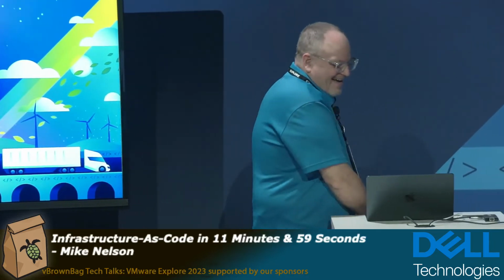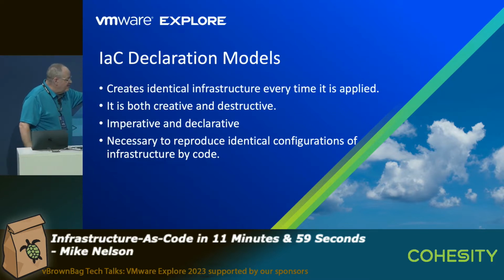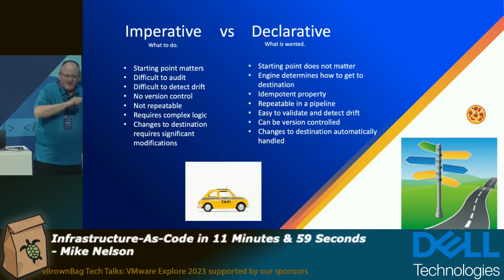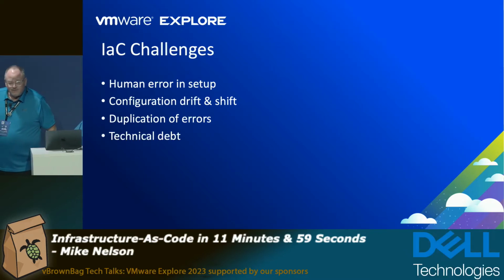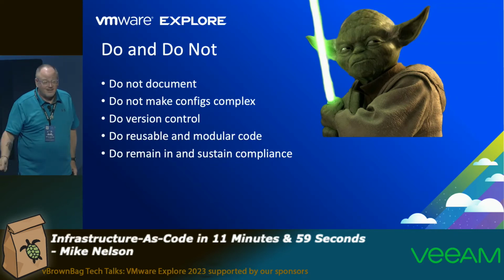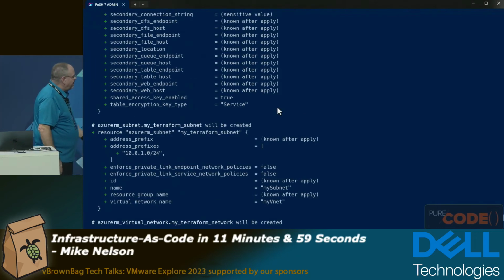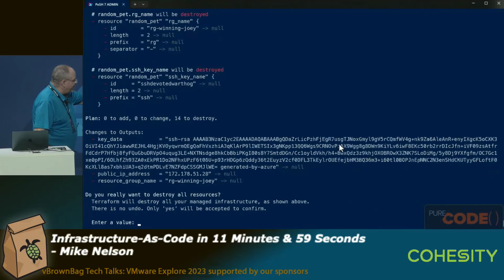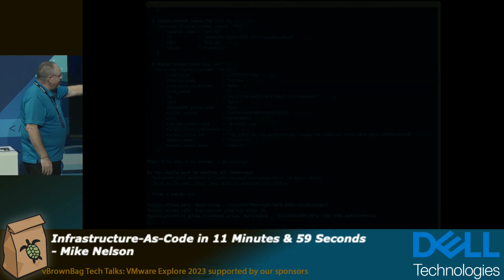Infrastructure-As-Code in 11 Minutes & 59 Seconds - Mike Nelson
What is Infrastructure-As-Code? How do you work with it? Most importantly, how does it affect me and my job? We will tackle all of that in less than 12 minutes!

*About vBrownBag*

*vBrownBag TechTalks*